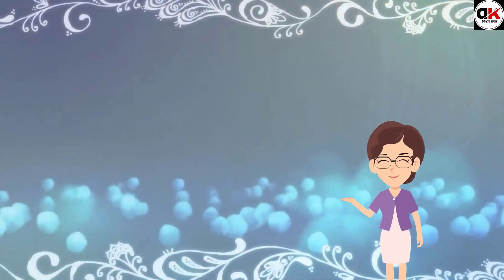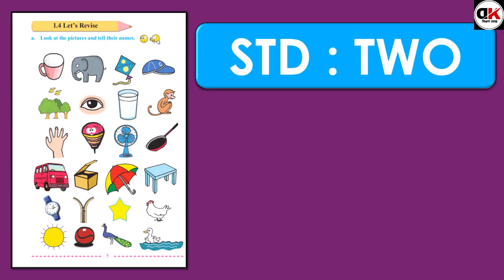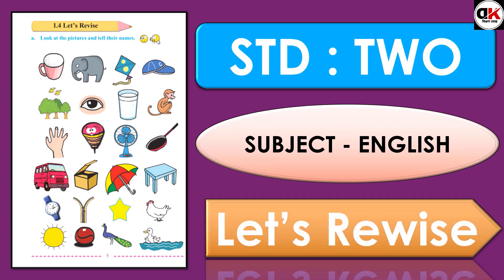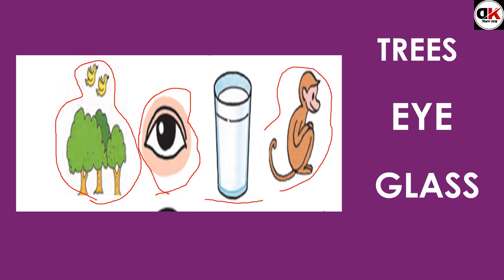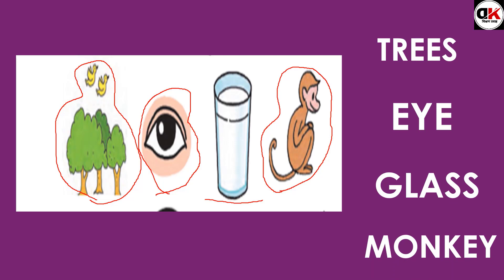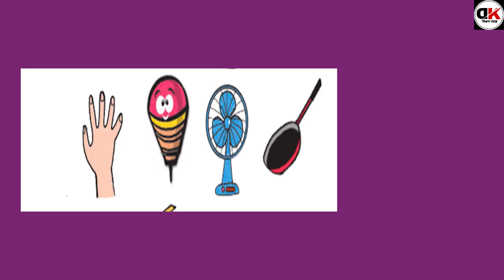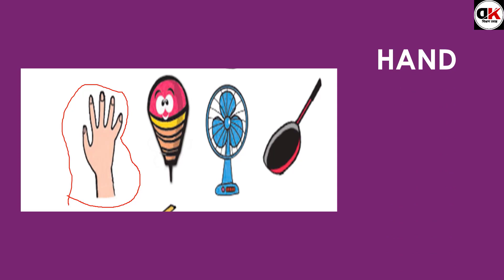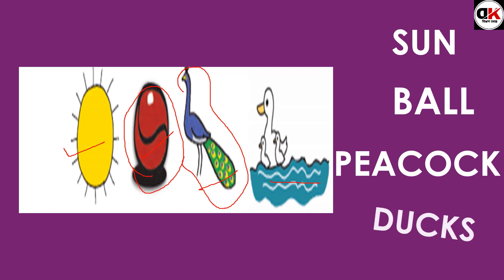Std 2/English/1.4 let's Revise/page no 5